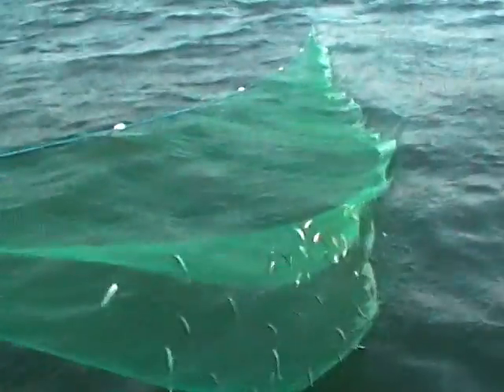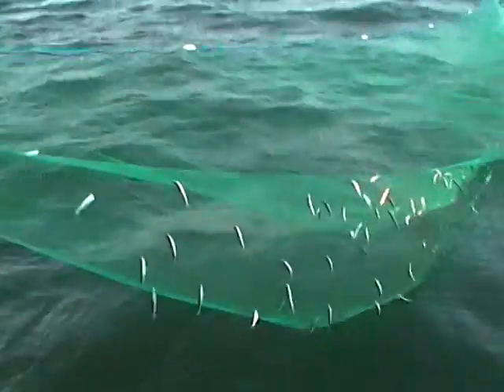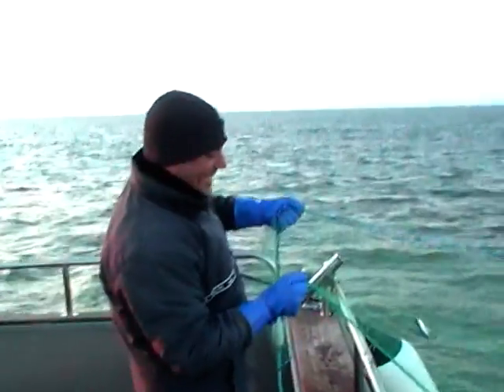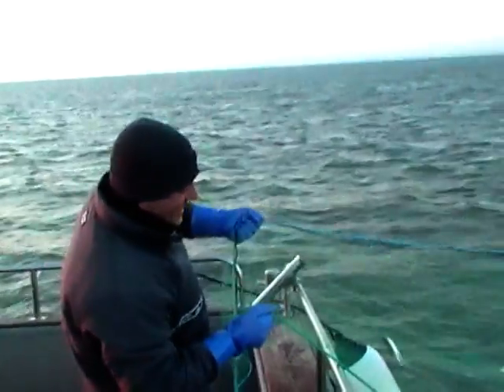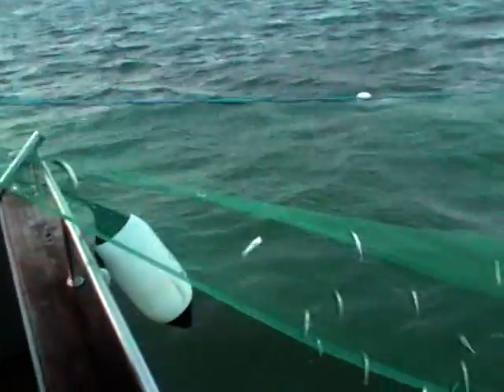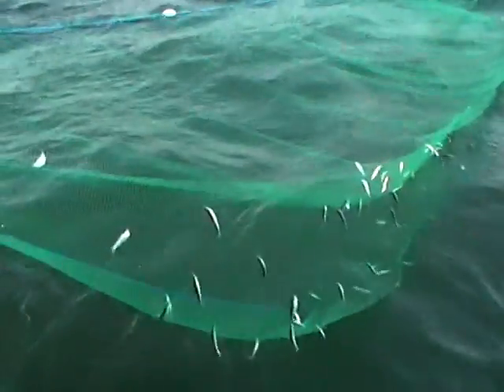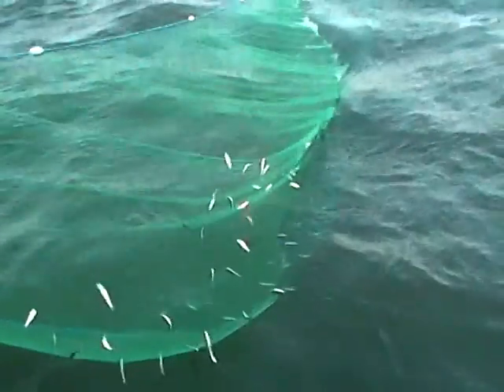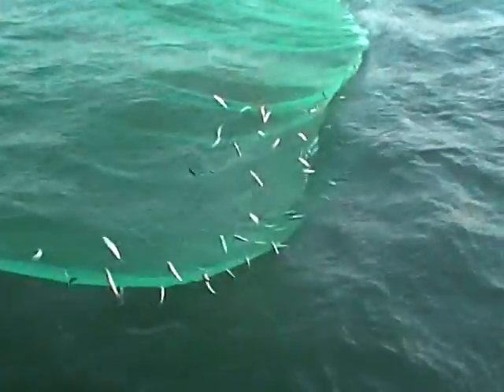Drift netting for sprats!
First attemt on shougun drift netting for spratts.